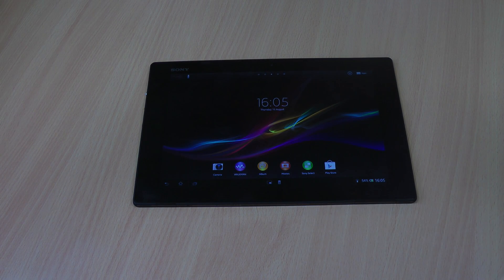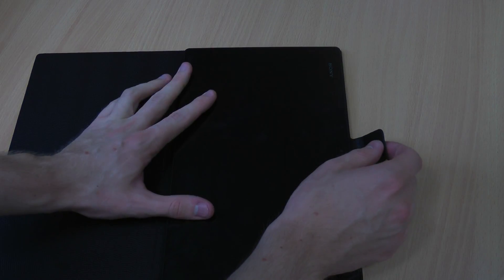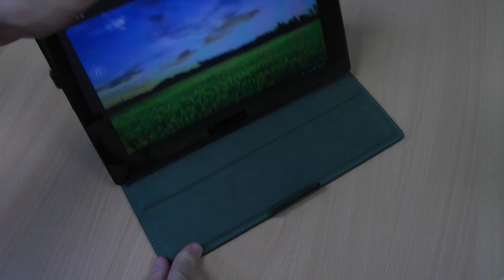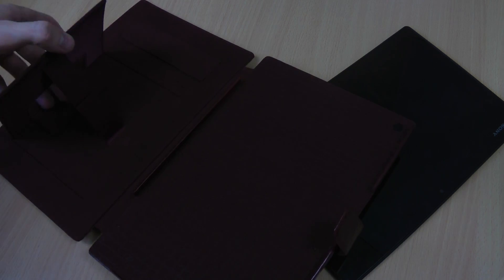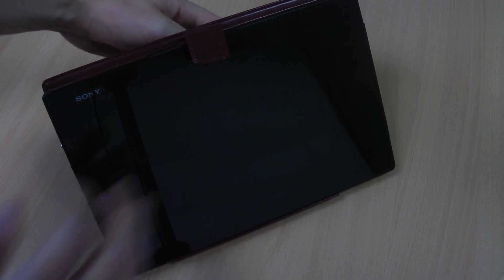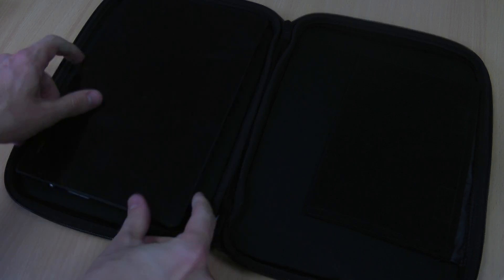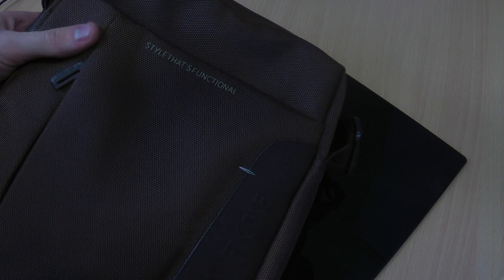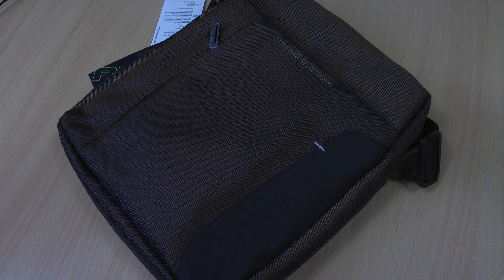Top 5 Sony Xperia Tablet Z Cases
In this video I round up the best cases for the Sony Xperia Z Tablet.